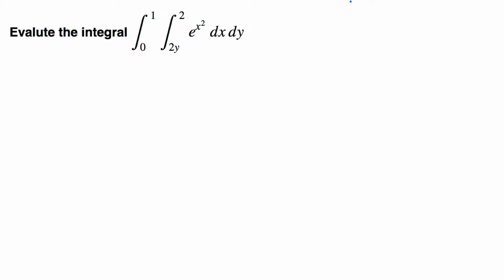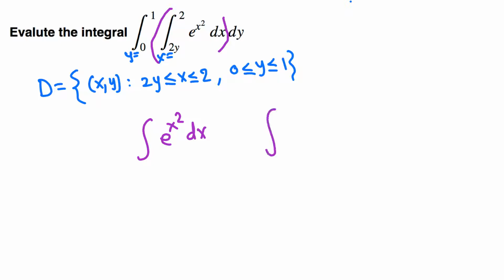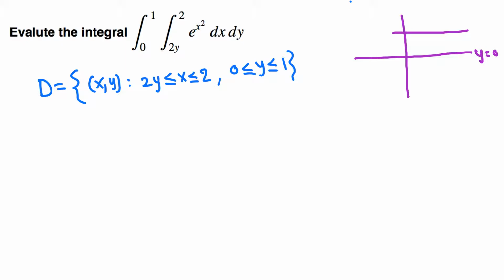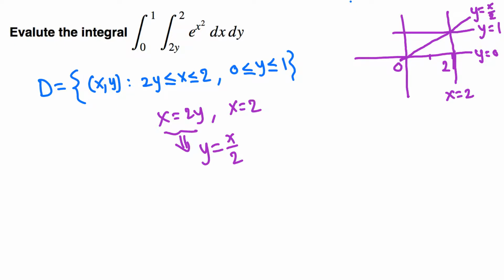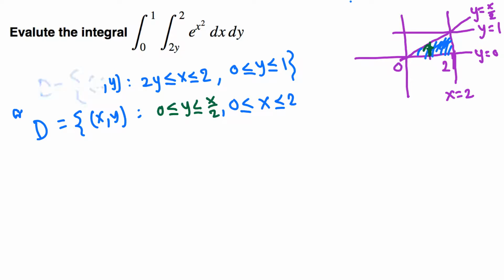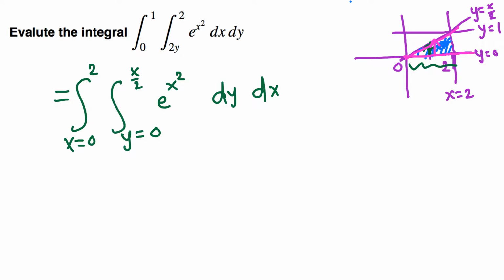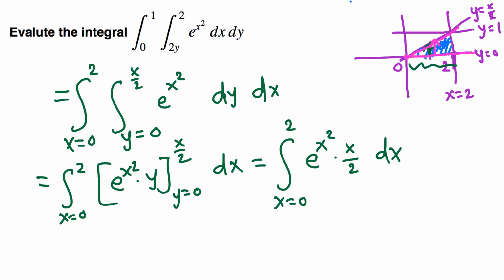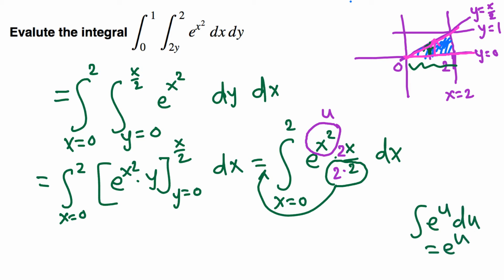Calc III: Evaluate the double integral by the change of order of integration